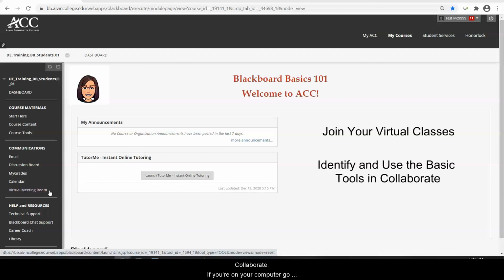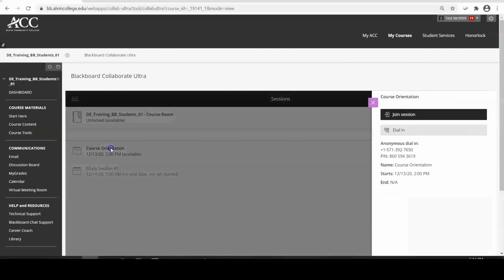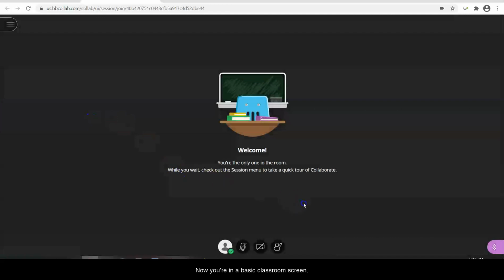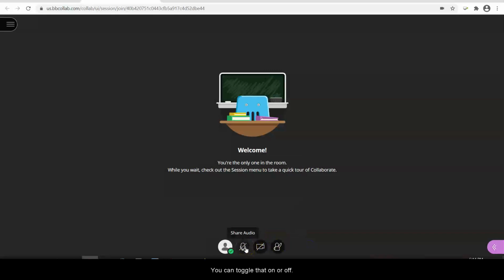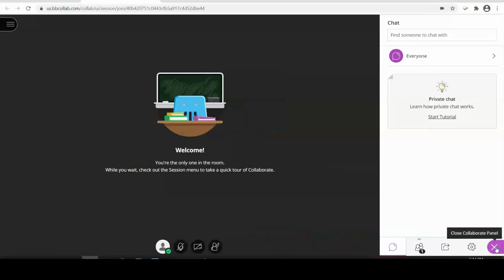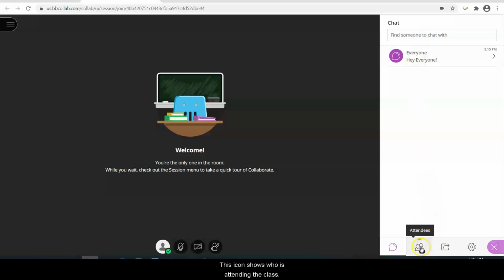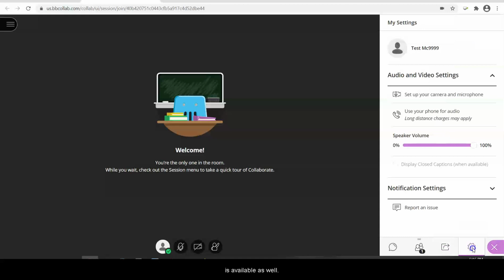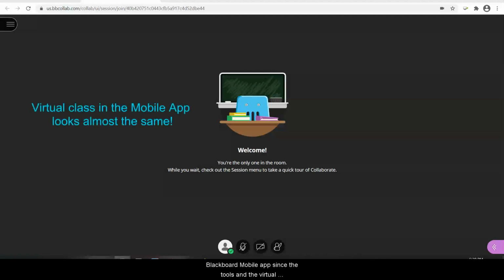Using Collaborate Virtual Meeting Room